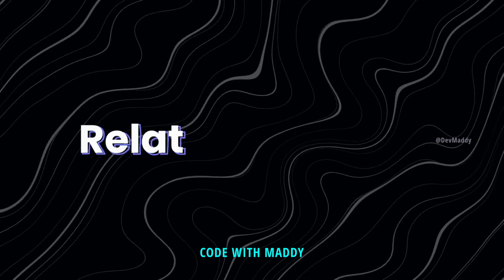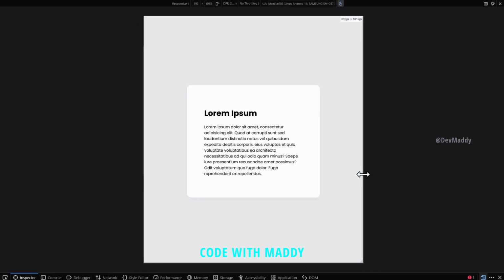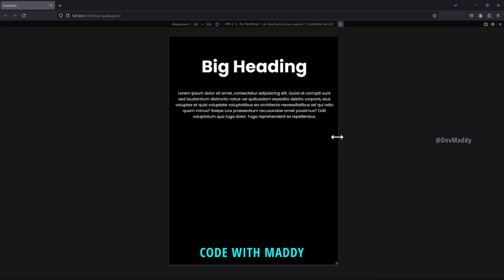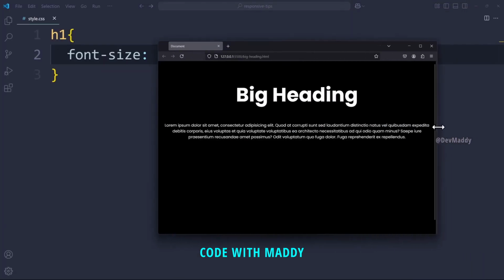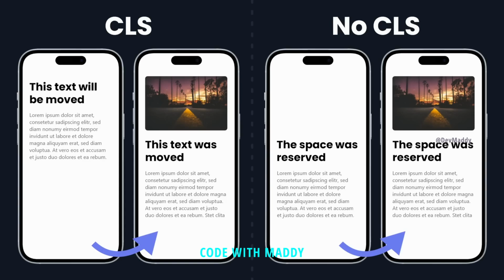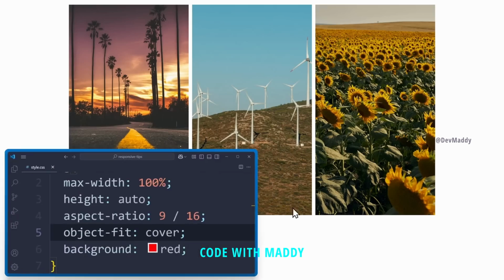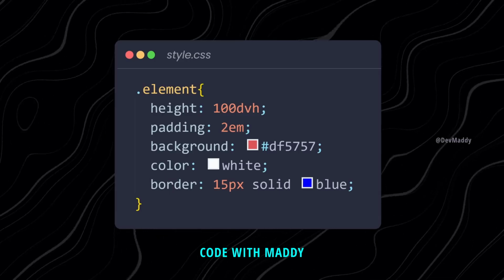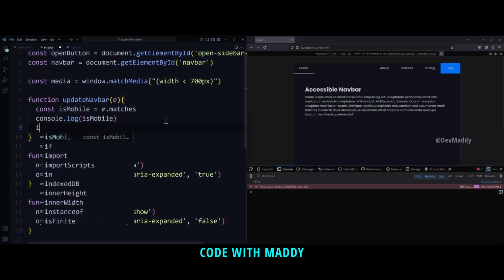5 CSS Tips & Tricks for Improved Responsive Web Design | CSS-Only Solutions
In this video, you'll discover elegant solutions for common CSS challenges and learn productive shorthands for responsive web design. We’ll dive into how to implement modern CSS features like `min()`, `clamp()`, and the `aspect-ratio` property, enabling you to create more efficient, flexible layouts. You’ll also see how to achieve responsive padding and font sizes using CSS—no media queries required!

Additionally, we’ll cover accessibility best practices and explore a variety of modern CSS techniques that can enhance your web design skills.

✔ **HTML & CSS Only**
✔ **CSS Solutions Without JavaScript**
✔ **Responsive Web Design**
✔ **CSS Tricks & Tips**
✔ **Modern CSS Features**
✔ How to use the **CSS min() function**
✔ How to use the **CSS clamp() function**
✔ Understanding the **aspect-ratio property**
✔ Making **responsive images**
✔ Making **responsive padding**
✔ Making **responsive font sizes**